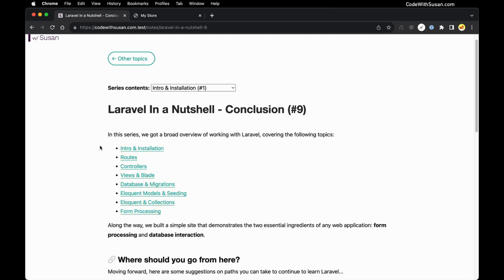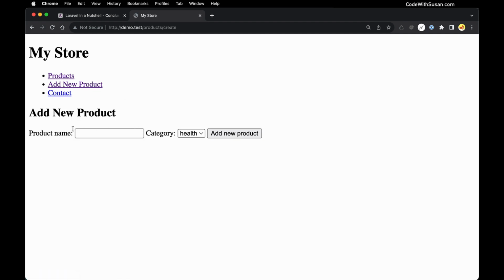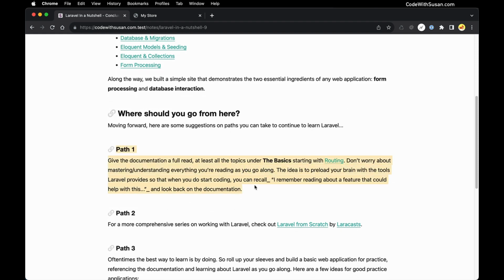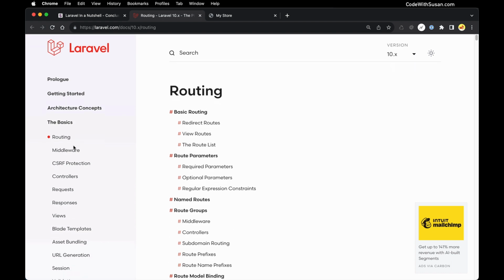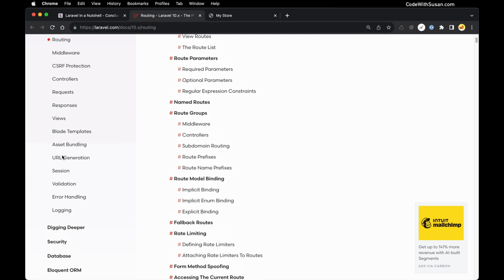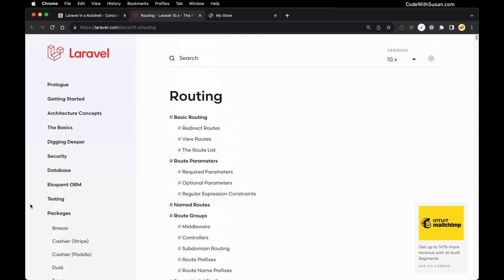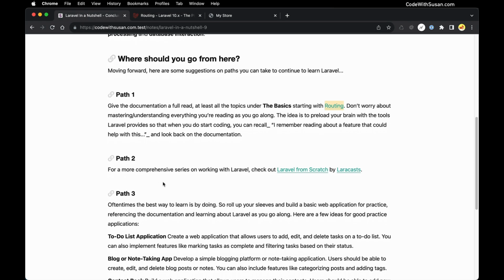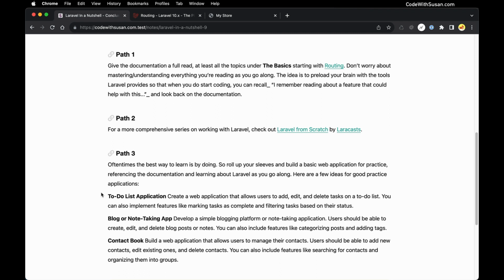Laravel In a Nutshell - Conclusion (#9)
In this series, we got a broad overview of working with Laravel. Along the way, we built a simple site that demonstrates the two essential ingredients of any web application: form processing and database interaction. To wrap up this series, I offer some suggestions on what you should do next as you continue your path to learn Laravel.